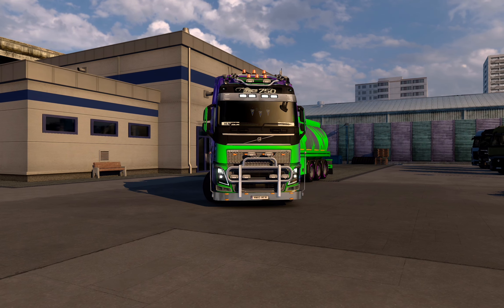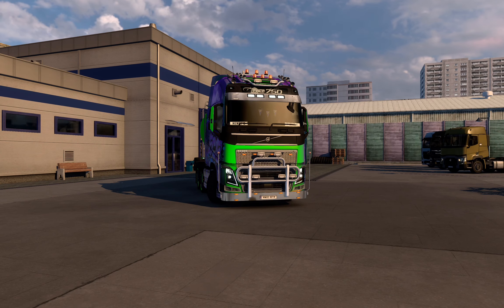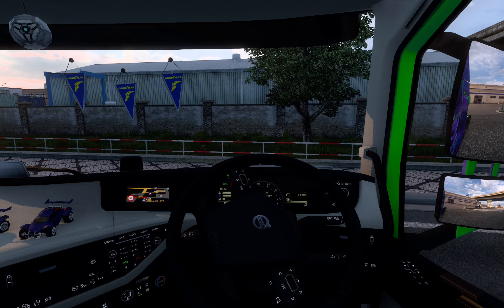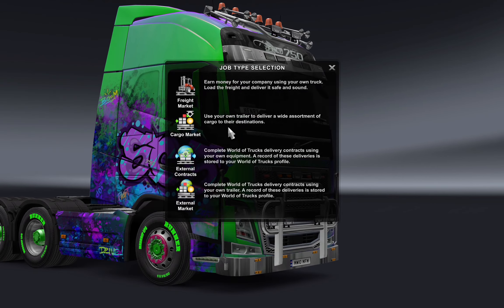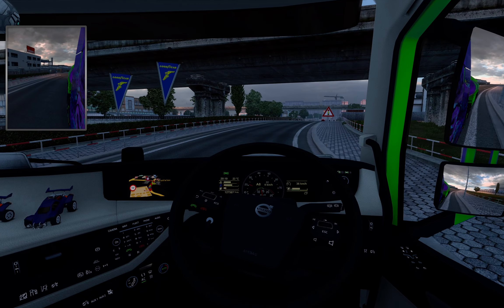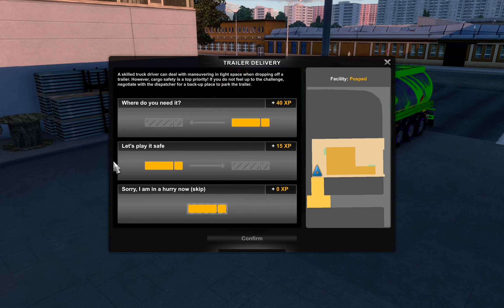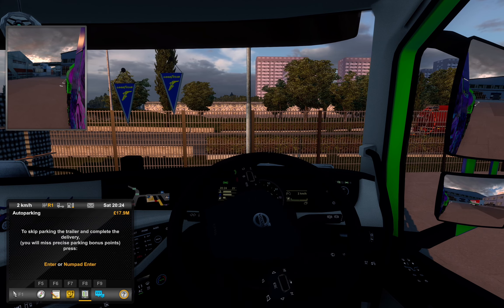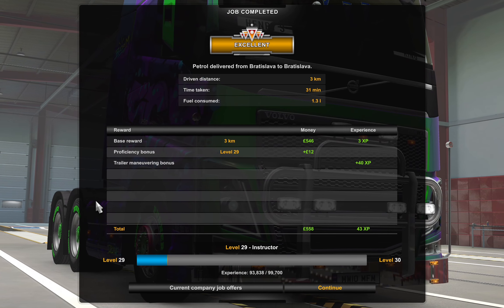🚚 The Shortest Haul Ever!!! 3km Drive | Custom Green & Purple SCS Paint Job | Volvo FH16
Join me as I embark on the quickest virtual road trip in Euro Truck Simulator 2!
In this lightning-fast journey, I'm driving my trusty Volvo FH16 with a striking  🎨 custom green and purple SCS wrap, covering a mere 3km distance from Bratislava to Bratislava. The cargo? A quick haul of petrol.

🌆 Scenic Bratislava Views:
While the distance may be short, enjoy the scenic views of Bratislava as we dash through the city in this express delivery.

🎮 Gameplay Highlights:
- Short drive, proving that excitement can come in small packages.
- Recorded in 2K at 60fps, even short journeys get the high-quality treatment for an immersive viewing experience.
- No mods or add-ons used, ensuring an authentic and lightning-quick gameplay adventure.